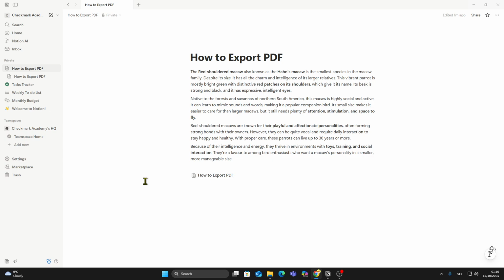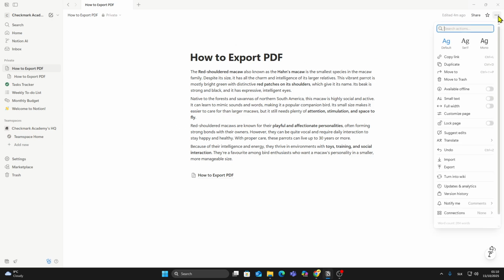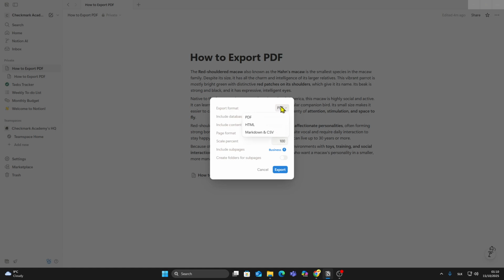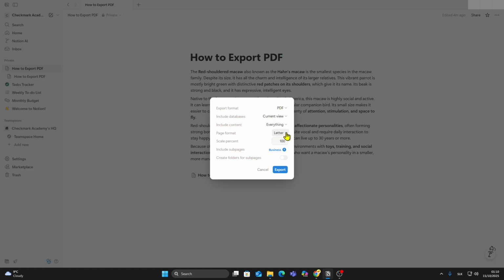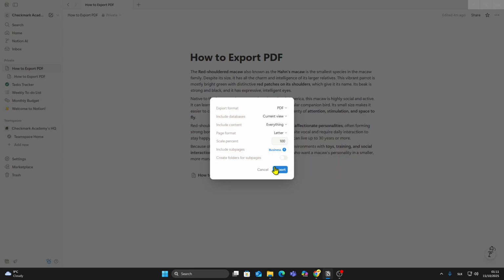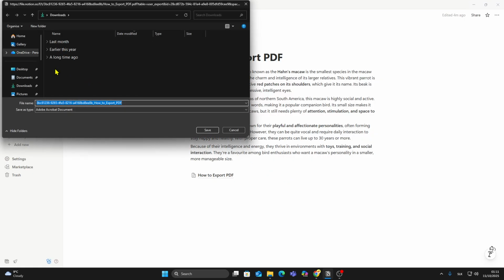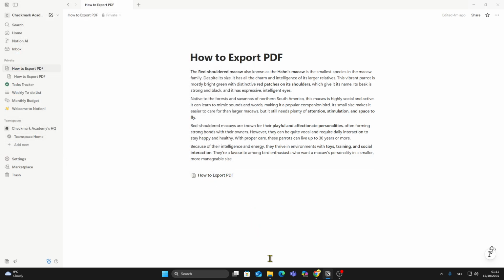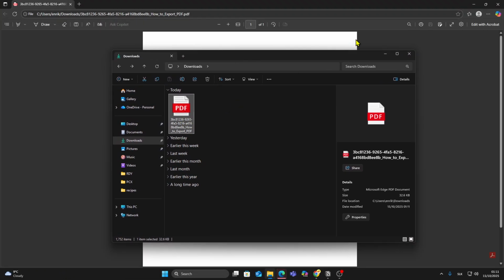How to Export a Page as PDF in Notion (Step-by-Step Tutorial) 2025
In this video, you’ll learn how to export a page as a PDF in Notion. I’ll show you how to access the export menu, adjust settings like page format and scale, and save your file directly to your computer.

✔️ Export any page as PDF easily
✔️ Choose layout, format, and scale
✔️ Perfect for sharing and printing documents